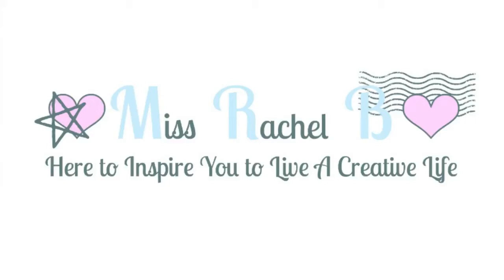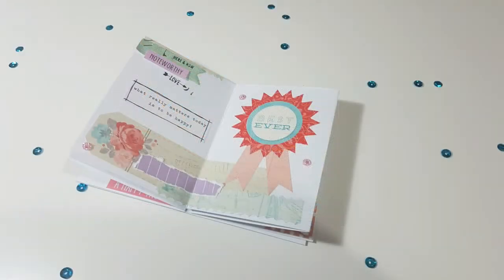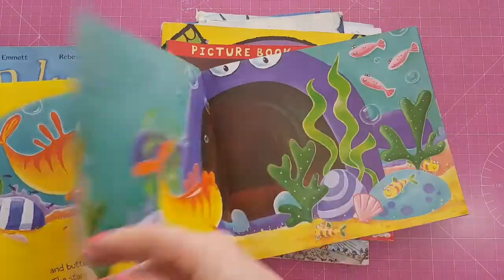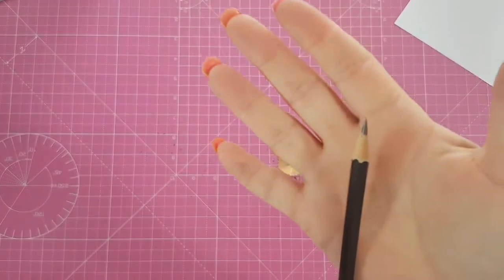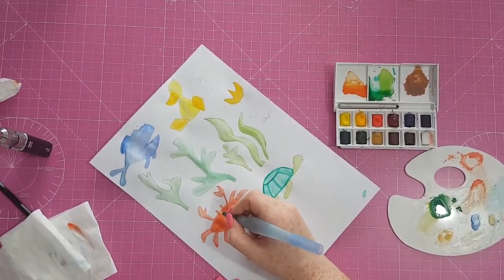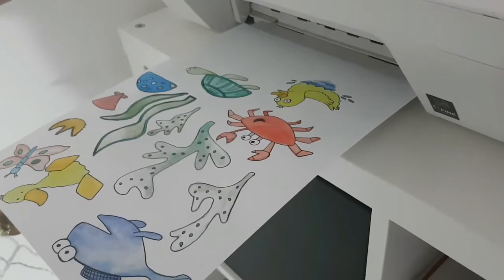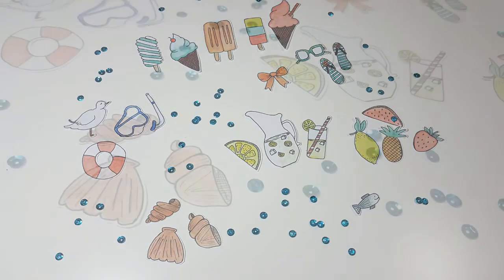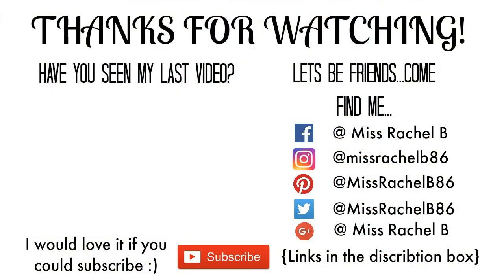FIVE MINUTE FRIDAY #1 DIY EPHEMERA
Hey Guys, So I have decided to start a little series called Five Minute Friday...

Five Minute Friday is where I will share quick tips, tricks and techniques for your everyday scrapbooking, paper crafting and memory keeping projects.

Today I will be making DIY Ephemera...

Do you like Journal With Me process videos?